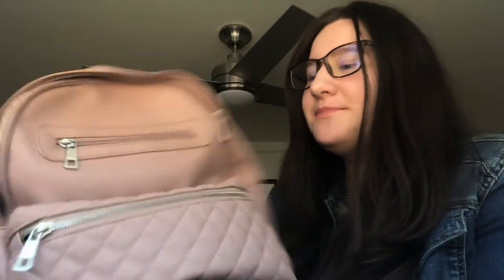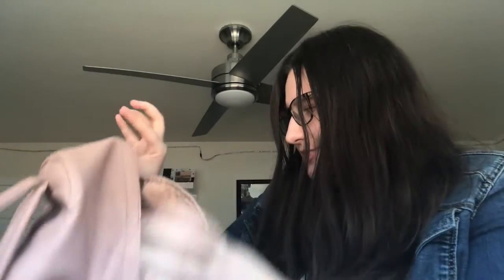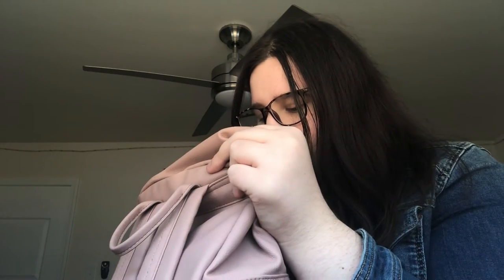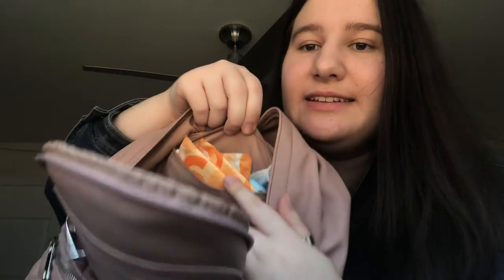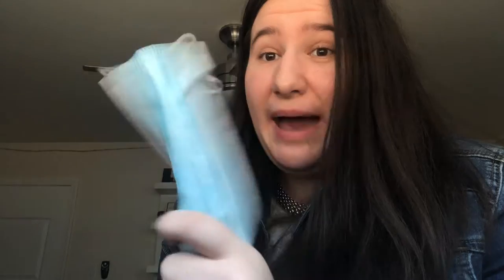WHATS IN MY BAG 2021 (my work bag)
happy day after easter everyone :)
i wanted to make a throw back video of when everyone used to make whats in my bag videos. I was inspired by Adelaine Morin

Tktok: magssss.23